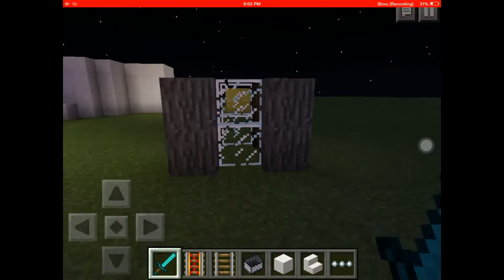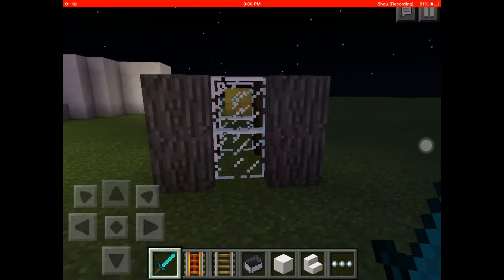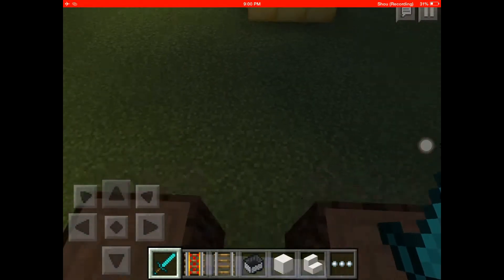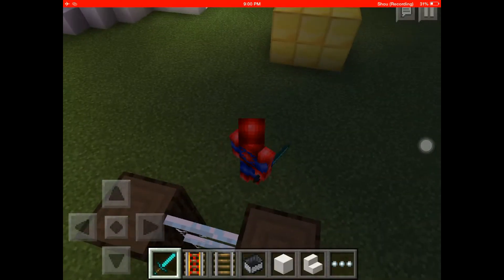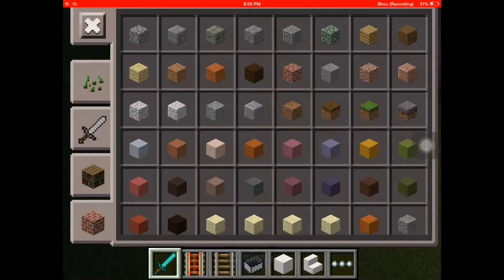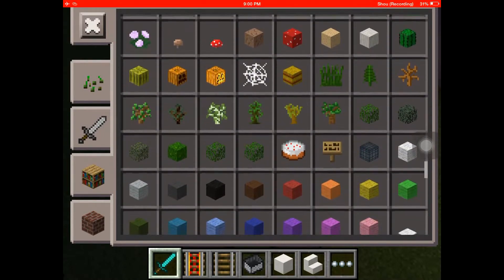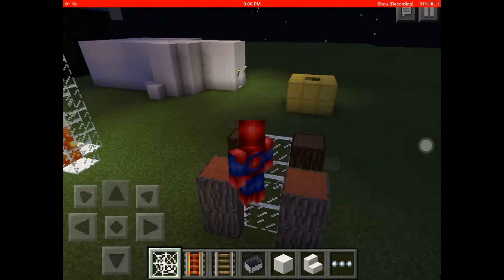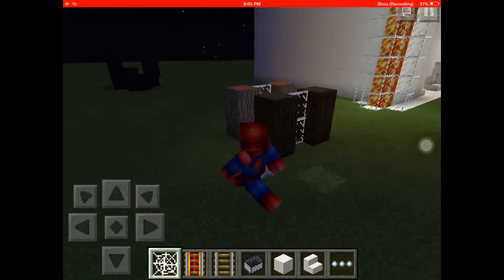Minecraft P.E Spiderman glitch